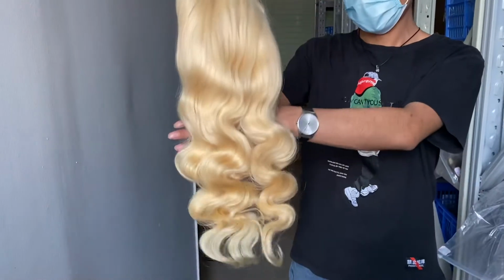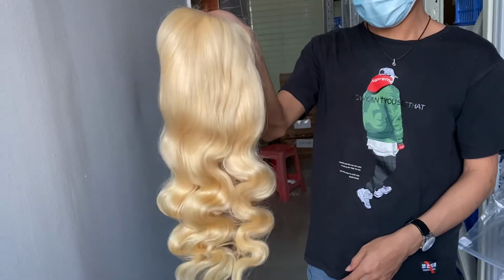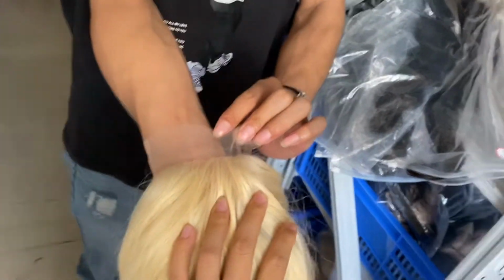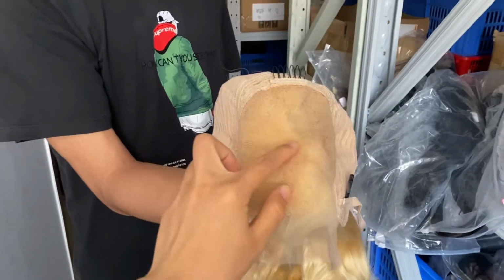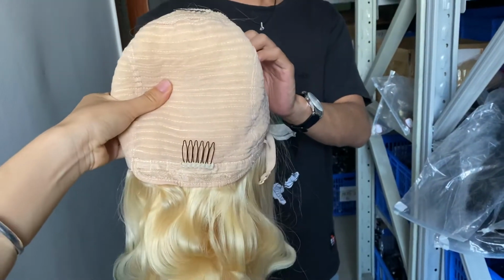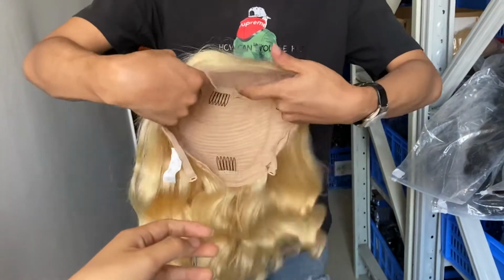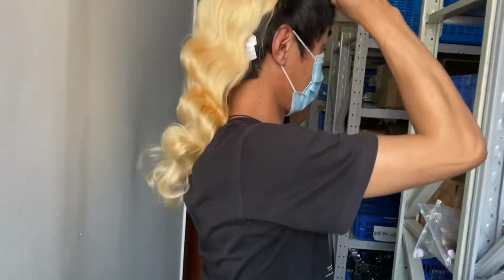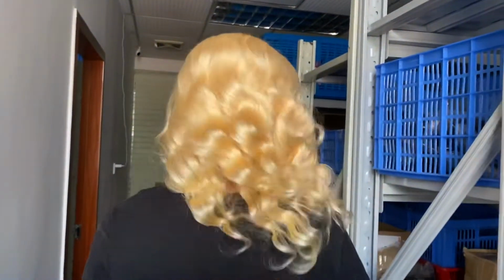Berrys Fashion Hair blonde 613 5*5 body wave wig show.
We can customize wig density, cap size, if you want add elastic band. Pls tell me when you place that order. So we can add it. 😊

100% virgin hair can be dyed and bleached .

Accept retailer and wholesale .
With own factory and US office.

Only serious inquires needed !

We focus on pure virgin hair. Not that hair drop from the floor. All cut from healthy young ladies. Pls don’t compare our price with some remy hair. It’s not the same products🙏